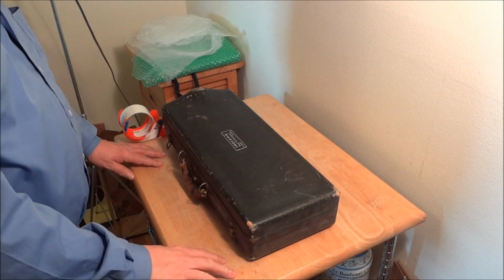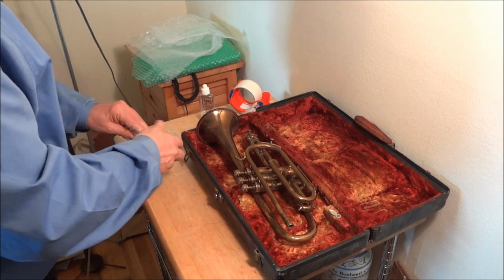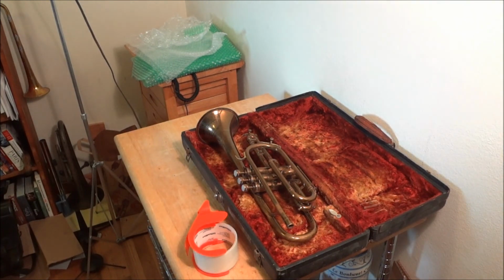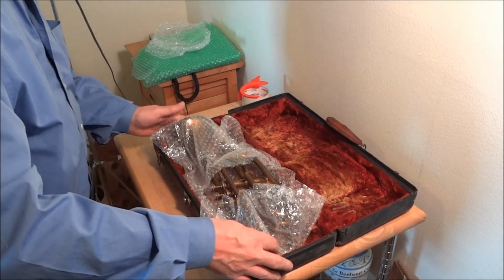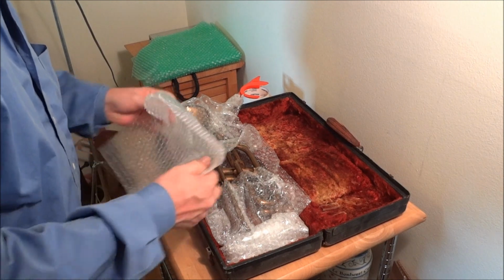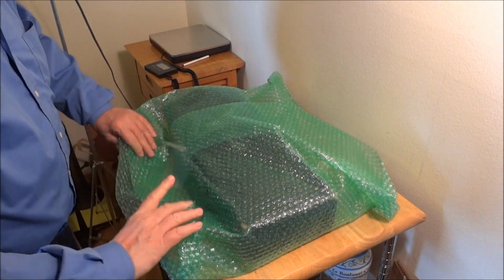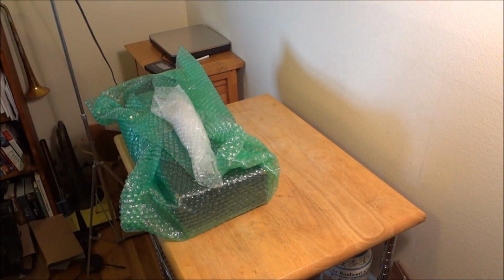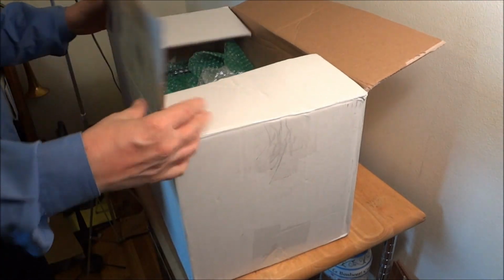Packing a trumpet for shipping in a form-fit case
A demonstration of packing a trumpet for safe shipping with a form-fitting case.